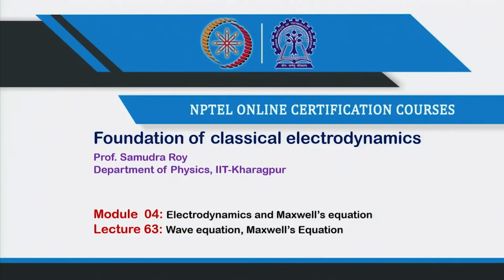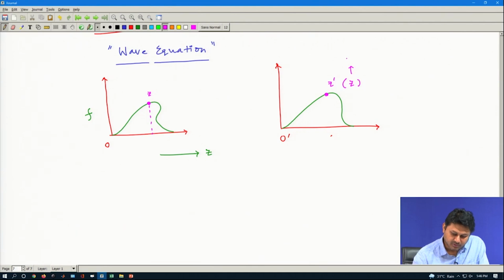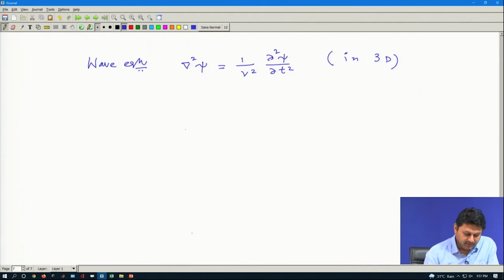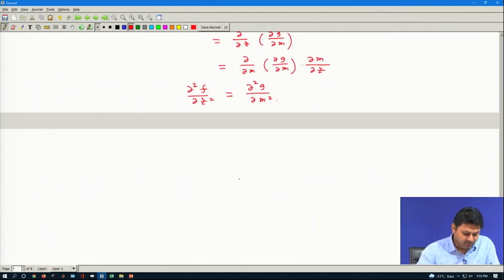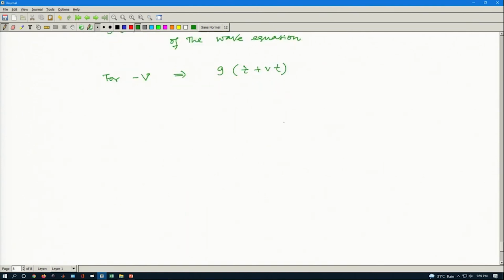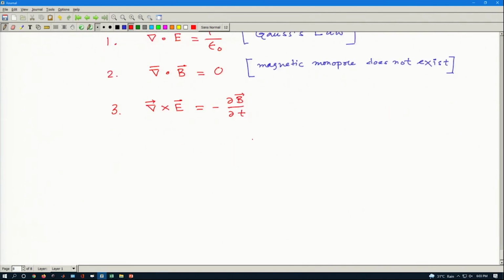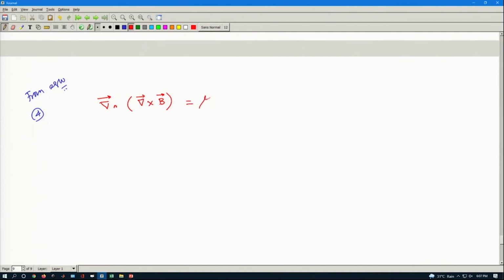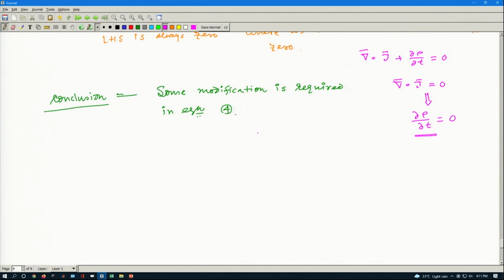Wave equation, Maxwells Equation